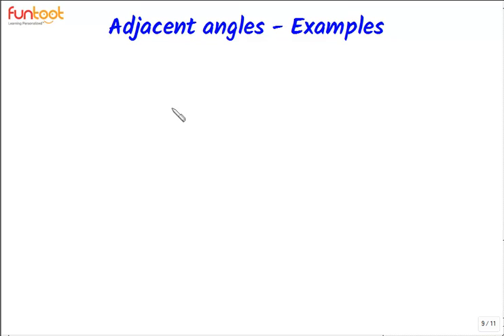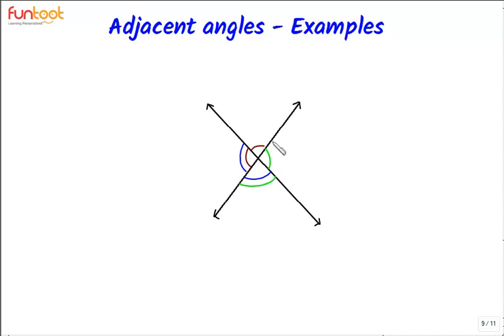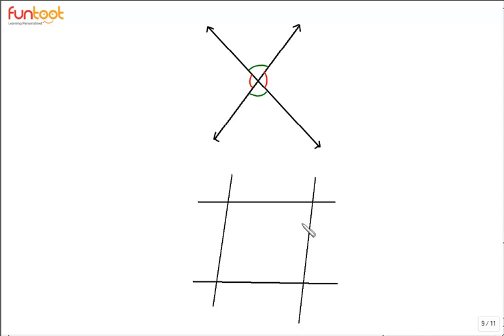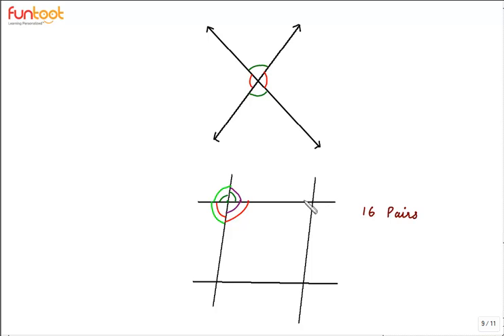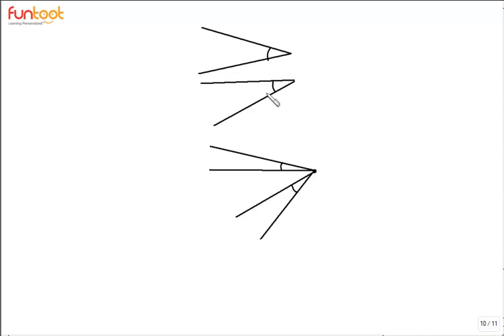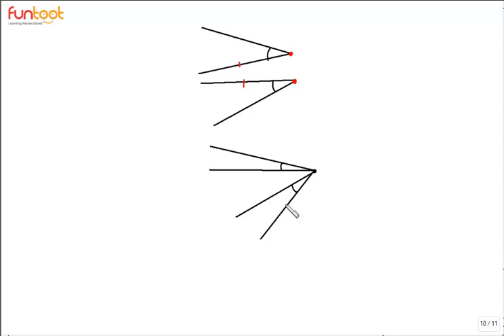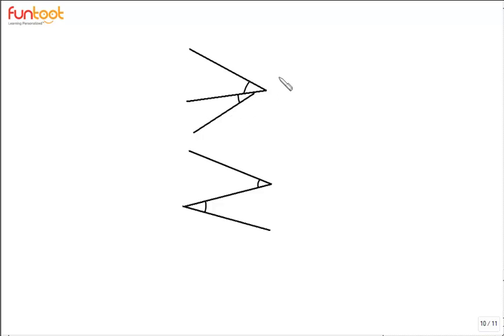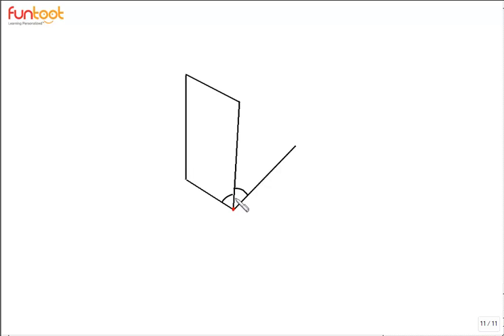Angle pairs- Adjacent Angles- Examples of Adjacent Angles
Topic:  Angle pairs- Adjacent Angles- Examples of Adjacent Angles
Subject: Mathematics
Grade: IX

This video Presents examples and non examples of adjacent angles. This topic is useful for students studying in CBSE, ICSE and International Boards.